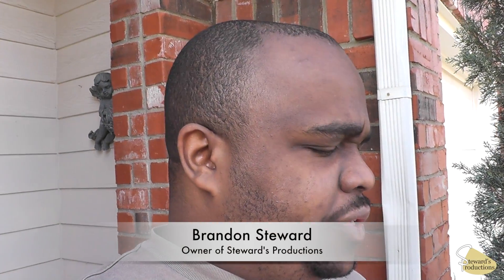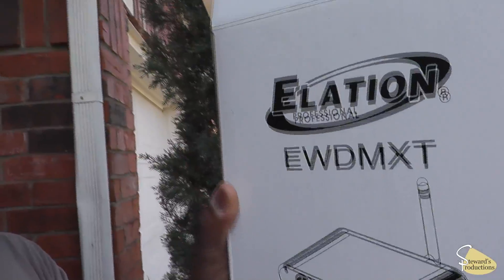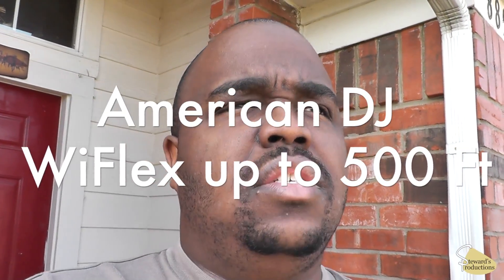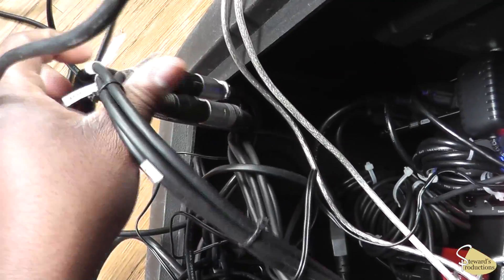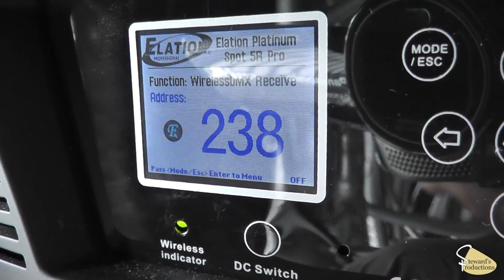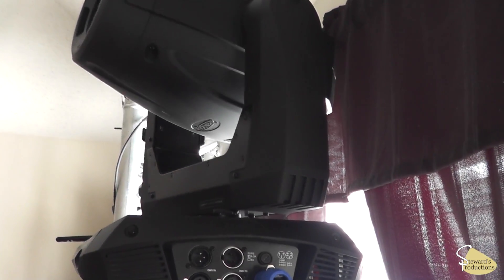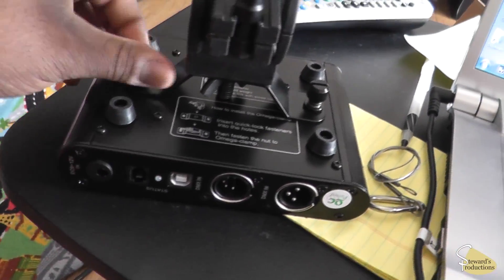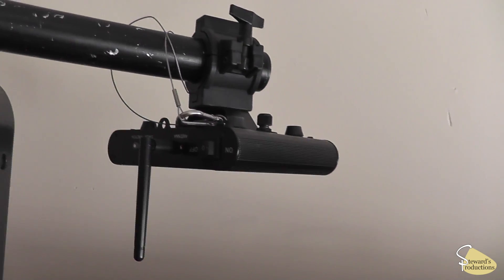EWDMXT by Elation Wireless DMX Transmitter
System features:
 • 512 USITT DMX channels per system
 • System includes 1 Transmitter & 1 Receiver
 • Multiple receivers can be used per transmitter
 • 1 button programming
 • Up to 16 universes (transmitters)
 • Up to 3000 wireless feet
 • FHSS Technology
 • 3 & 5 pin XLR

 What is FHSS?
 W-DMX uses Adaptive Frequency Hopping Technology (FHSS), which changes frequency 1000 times per second and jumps only to channels that are not used by other W-LAN and/or any other products on the 2,45 GHz band. This together with TDMA (Time Division Multiple Access) gives the user a guarantee for a much safer technology without interference. The technology was invented by the US Army and is used in the GSM networks as well.

 System Components:
 1 EWDMX T-Transmitter
 • 1 Antenna
 • 1 120v power supply
 • 1 brackets + safety cable
 • 1 user manual
 1 EWDMX R-Receiver
 • 1 Antenna
 • 1 120v power supply
 • 1 brackets + safety cable
 • 1 user manual

 Technical Specifications:
 EWDMX T
 Size: 5" x 6.5" x 1.5"
 Weight: 1.6lbs
 Voltage: 90-250v

 EWDMX R
 Weight: 1.6lbs
 Voltage: 90-250v